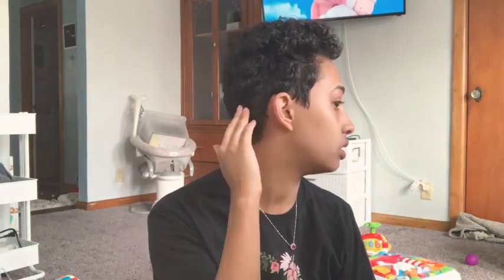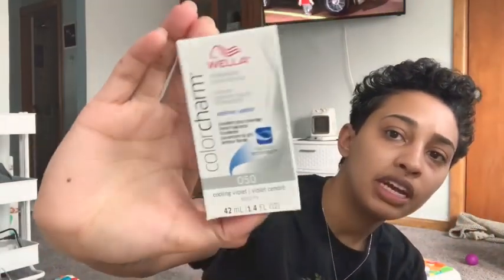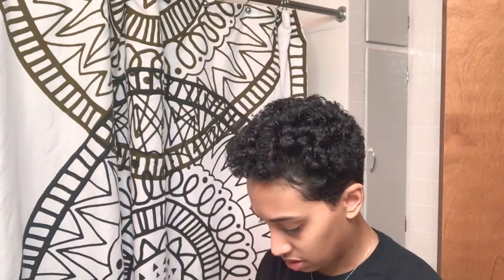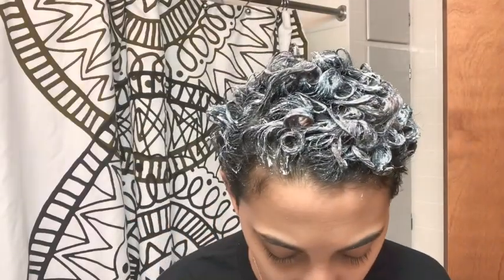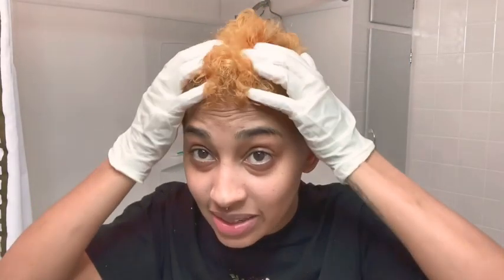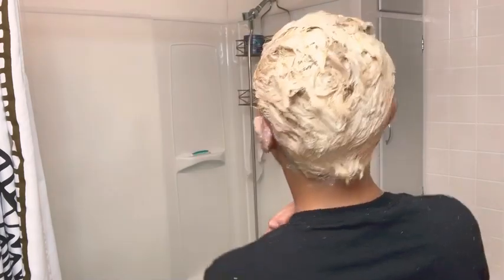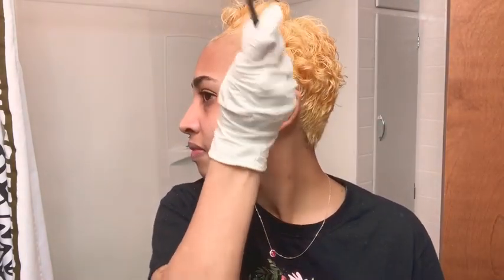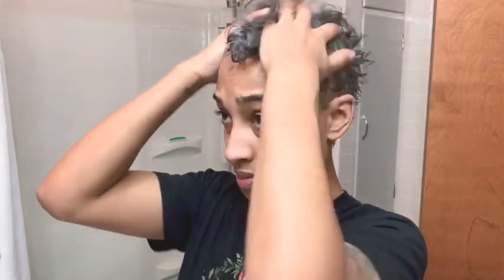DARK TO GREY HAIR | Fail? | (Hi Brad Mondo)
I finally grew the balls to attempt to get grey hair. I’ve been wanting grey hair for soooo long now and it never worked out! I’m honestly super happy with the results and will be rocking this color for alittle until the next 🤭 what color should I do next?!

Thank you brad mondo for all the helpful tips and tricks from your videos! Definitely came in handy for  bleaching my hair this time around ♥️♥️🥰

NOT A  TUTORIAL! I AM NOT A PROFESSIONAL HAIRSTYLE BY ANY MEANS!

Skip to 9:35 for actual start of processing.